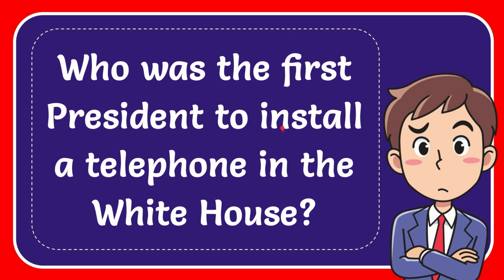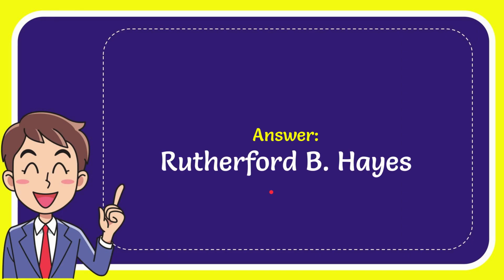Who was the first President to install a telephone in the White House?